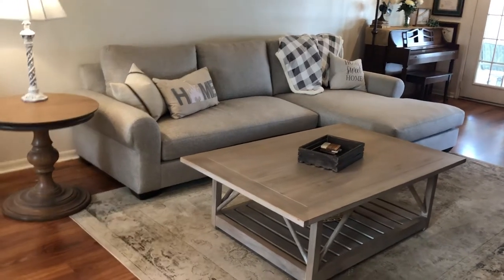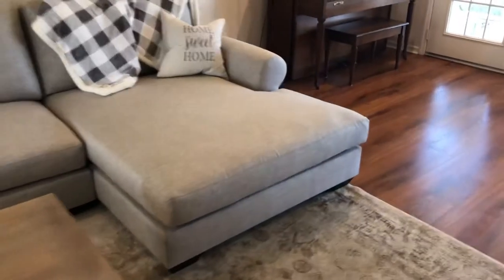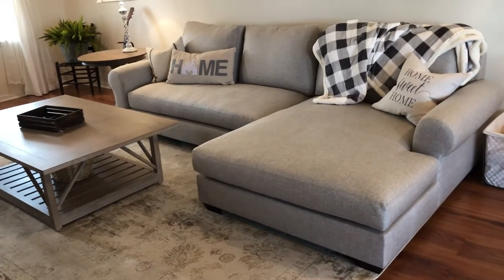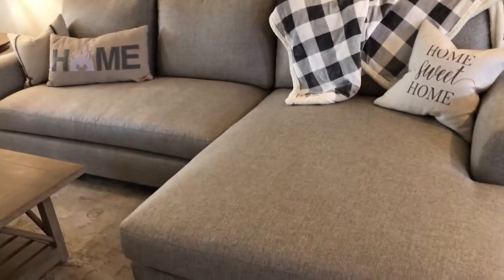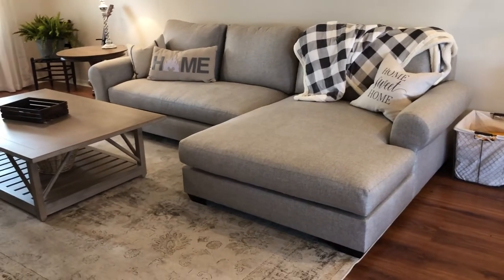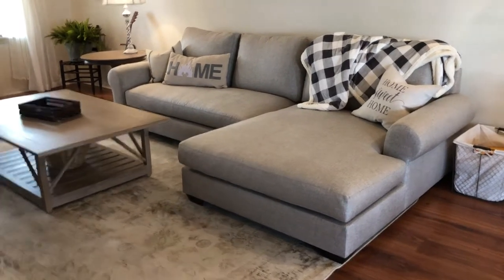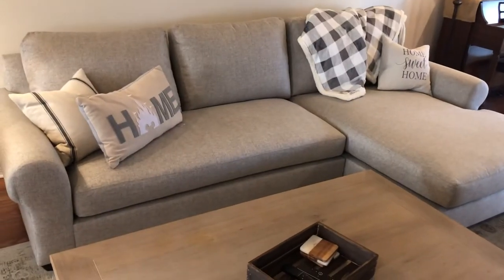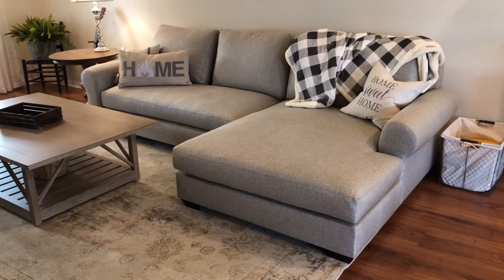Pottery Barn Big Sur Sectional Review 🛋❤️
This is a review of our new couch! Hope this helps those of you looking at the Big Sur collection!